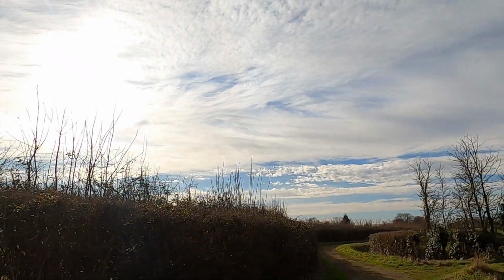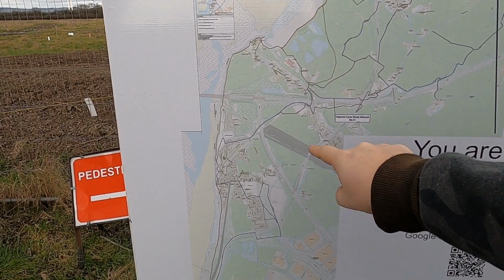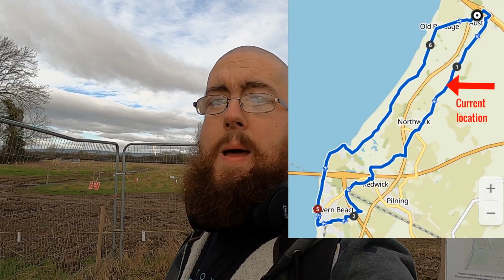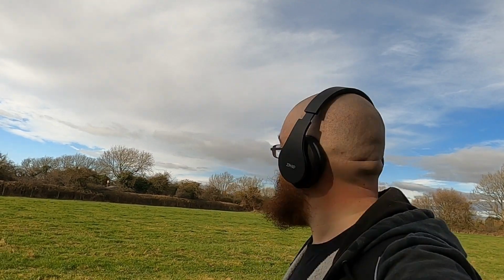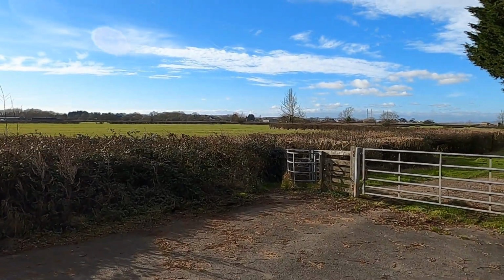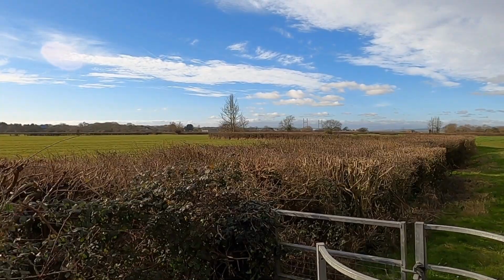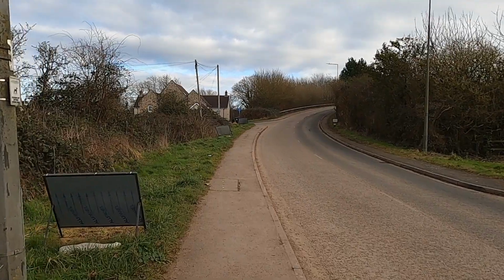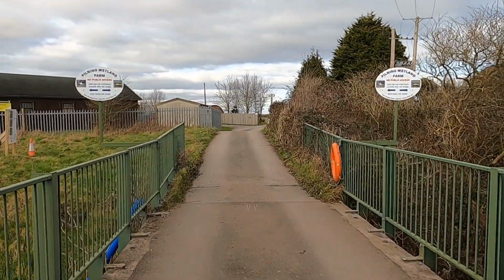SUN, SEA AND STUBBORNNESS!! | Walking along the banks of the River Severn.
Something I've never tried, somewhere I've never been to and it's somewhere I'd definitely go again!

Started off nice and chilled, then about 2/3rds of the way, the path was under construction and so, due to my stubbornness, tried to carry on along the track regardless! Naughty me!